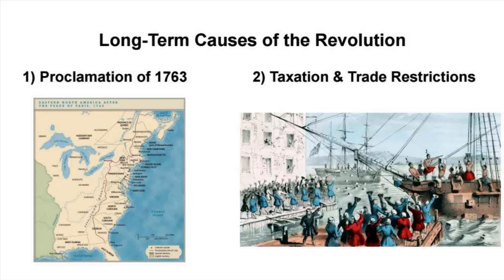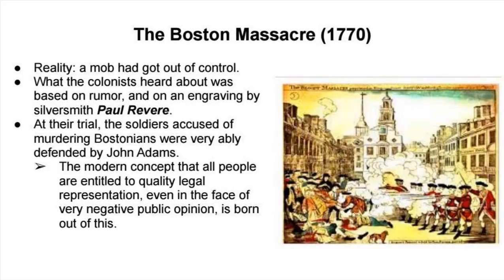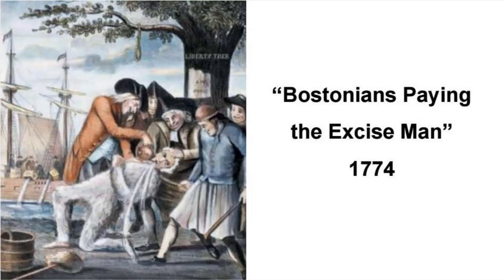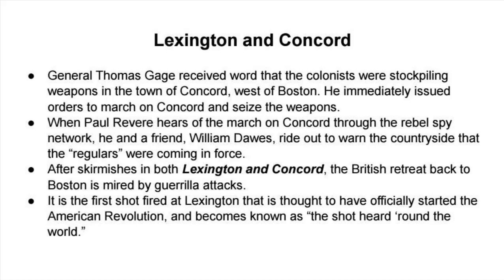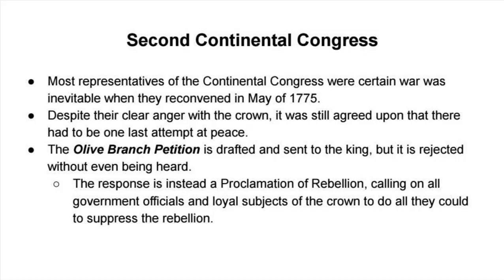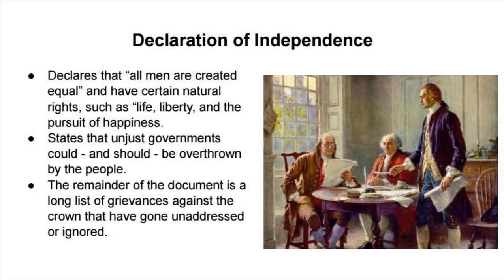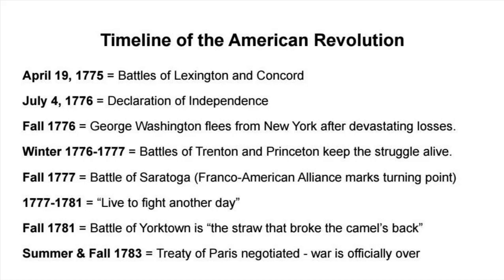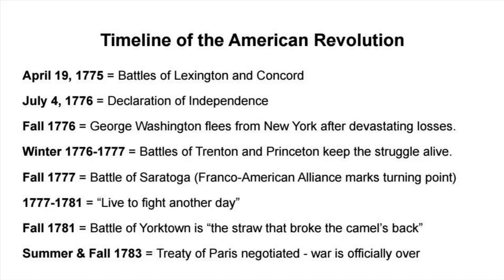The American Revolution